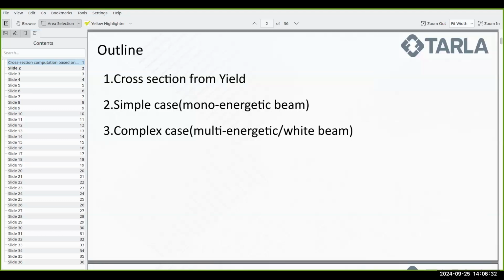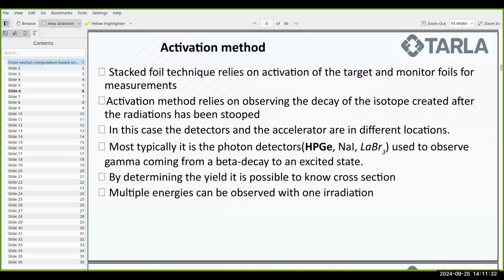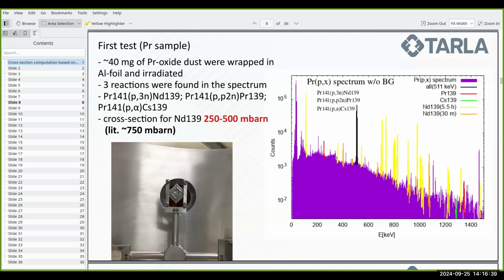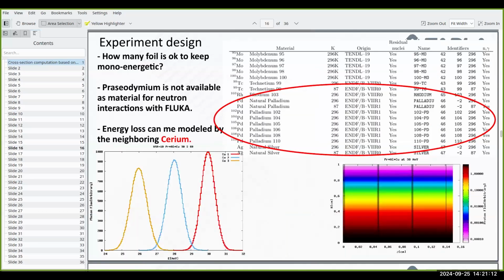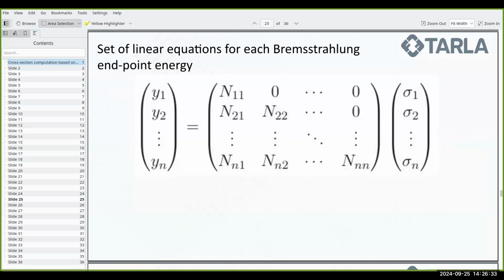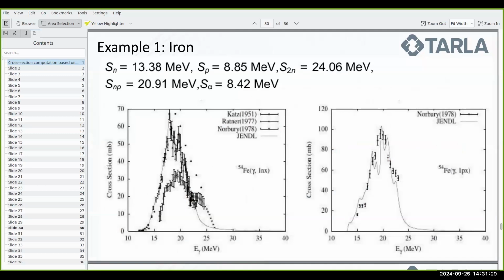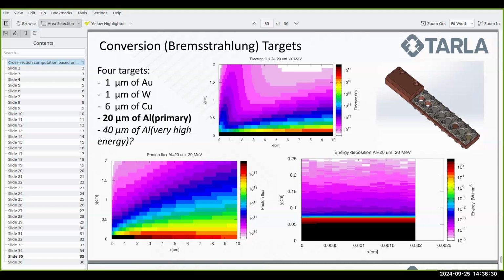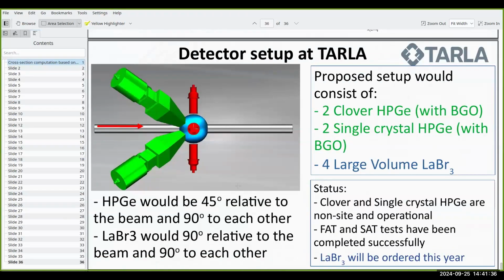Day 3 / Lecture 2 - Crosssection computation based on the detector data | Haris Dapo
Material-Dependent Fusion Reactions at Low Energies